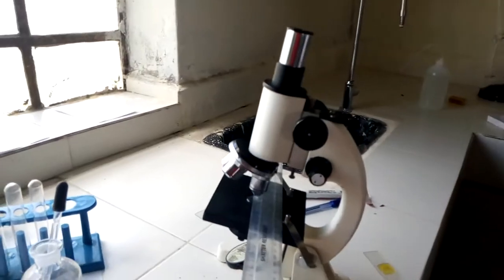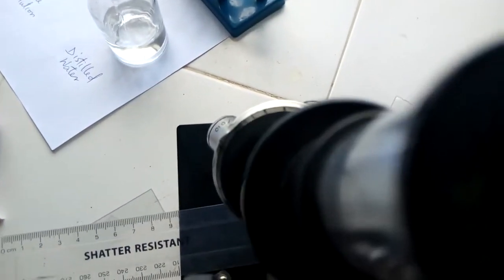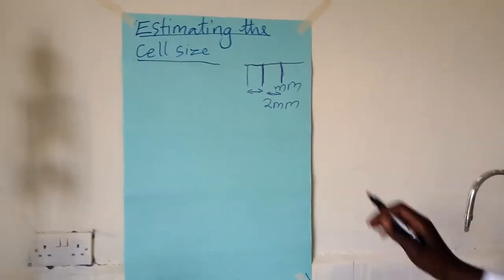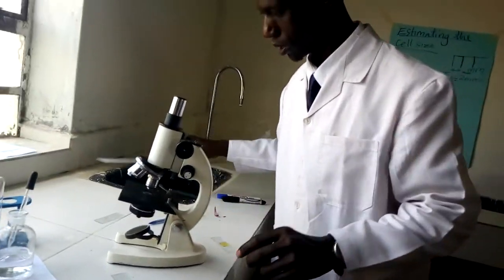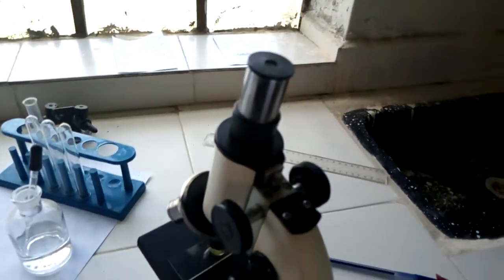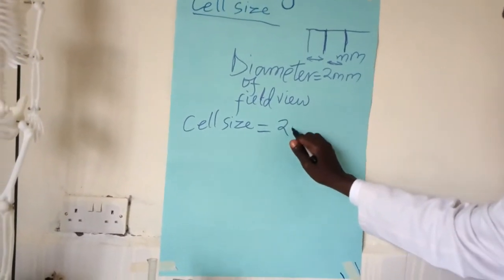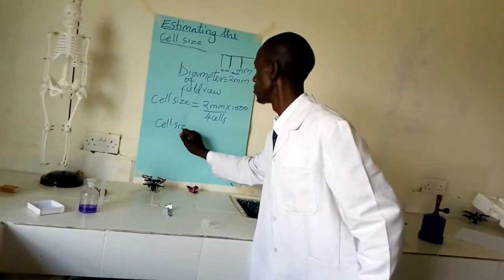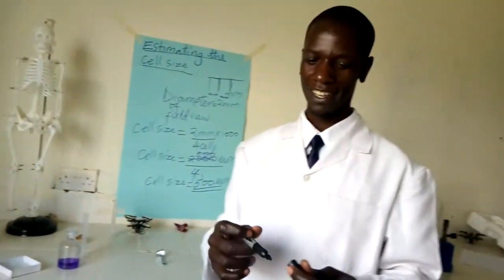Practical Lesson 4; Estimation of cell size.